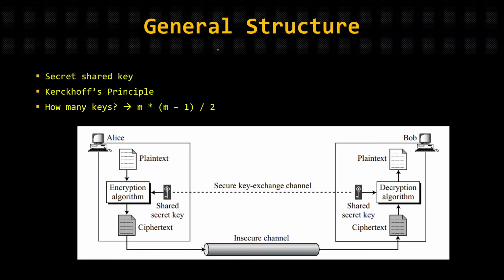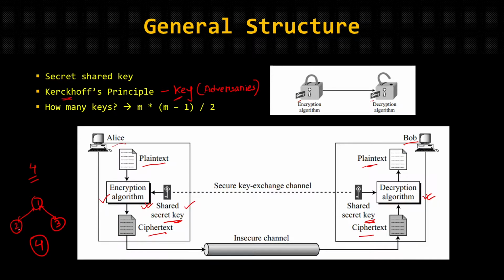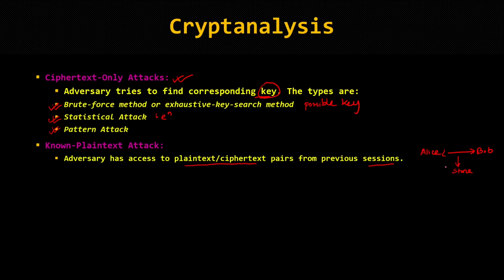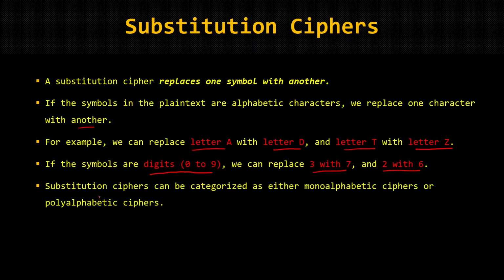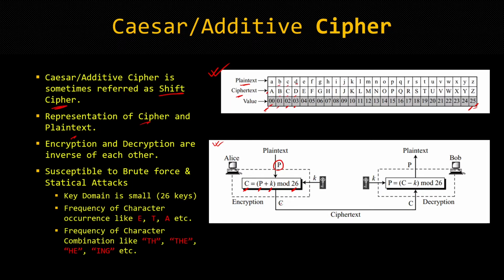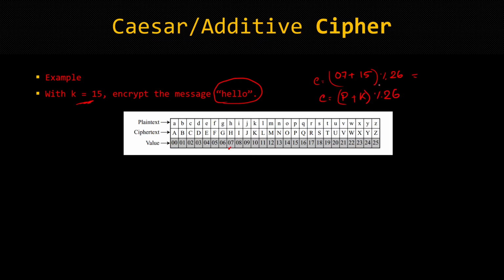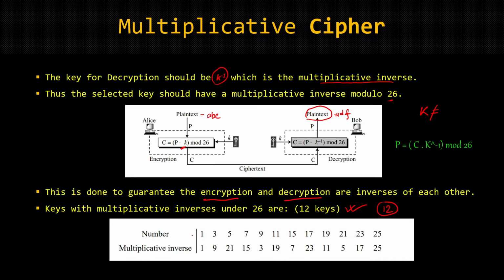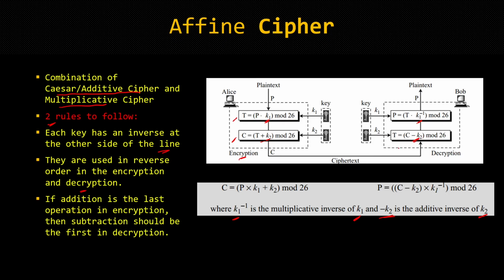Symmetric-Key Ciphers Part 1: Cryptanalysis & Subsitution (Caesar, Multiplicative, Affine) Ciphers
In this video we take a look at:
1) General Structure of Symmetric-Key Ciphers
2) Cryptanalysis and Cryptanalysis Attacks
3) Categories of Traditional Ciphers
4) Substitution Ciphers
5) Monoalphabetic Ciphers
6) Caesar/Additive Cipher
7) Multiplicative Cipher
8) Affine Cipher

General Structure: (0:00)
Cryptanalysis : (3:27)
Cryptanalysis  Attacks: (4:00)
Categories of Traditional Ciphers: (7:02)
Substitution Ciphers: (8:05)
Monoalphabetic Ciphers: (9:00)
Caesar/Additive Cipher: (9:53)
Caesar/Additive Cipher Example: (13:48)
Multiplicative Cipher: (15:35)
Affine Cipher: (18:14)